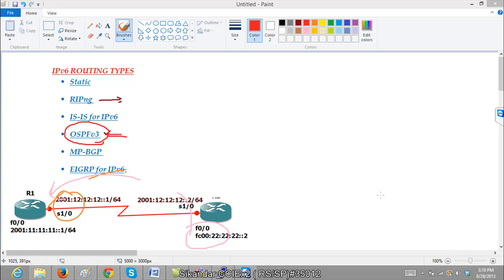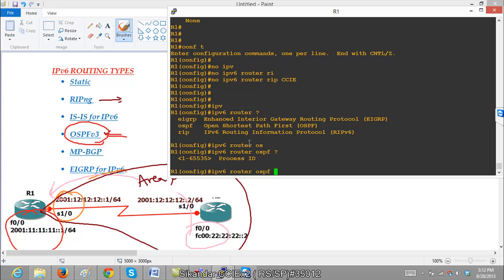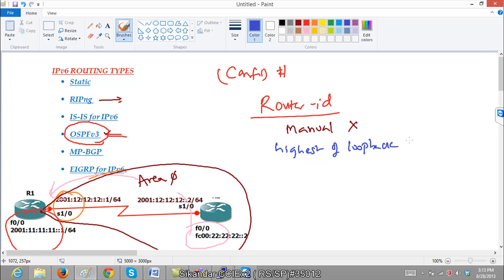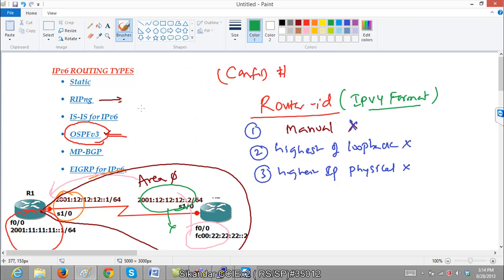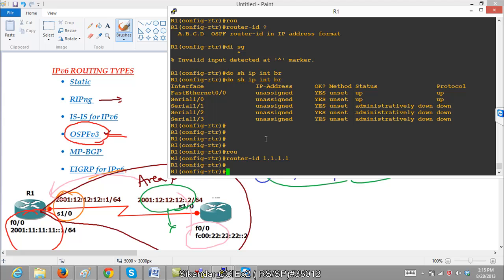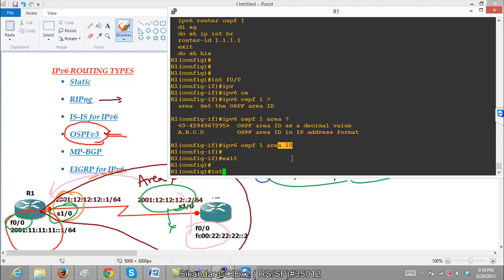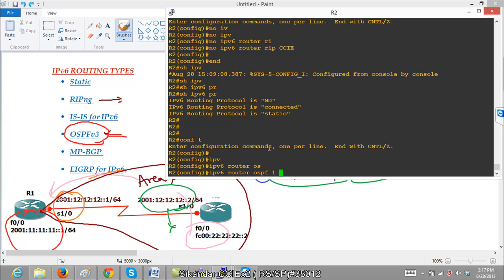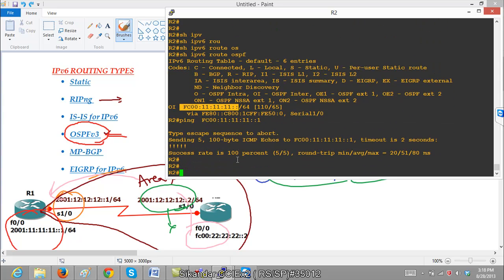IPV6 routing using OSPFv3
In this video, we take a deep dive into IPv6 routing using OSPFv3, one of the most important routing protocols for IPv6 networks. Unlike OSPFv2, which is designed for IPv4, OSPFv3 brings enhanced features and flexibility for modern network infrastructures.

🔹 What you'll learn:
✅ The key differences between OSPFv2 and OSPFv3
✅ How OSPFv3 works with IPv6 addressing
✅ Step-by-step configuration and verification of OSPFv3
✅ Understanding LSAs (Link-State Advertisements) in OSPFv3
✅ Best practices for implementing OSPFv3 in enterprise and service provider networks

This tutorial is presented by Sikandar Shaik, a well-respected networking expert. Whether you're studying for certifications or working on real-world IPv6 deployments, this video will give you a clear and practical understanding of OSPFv3.